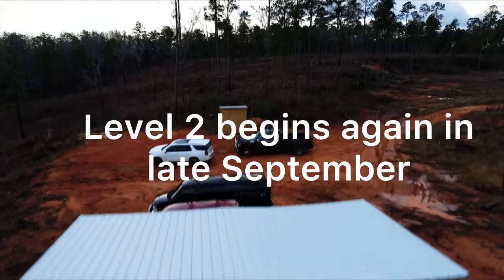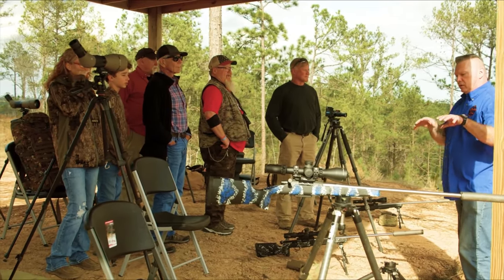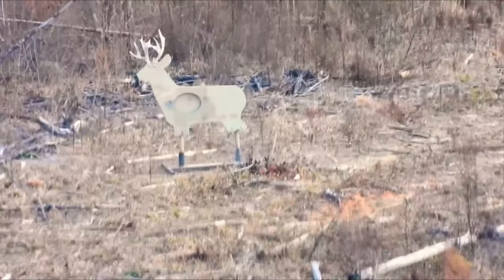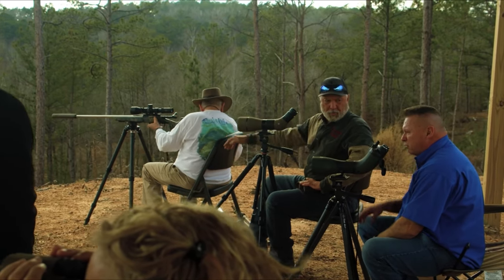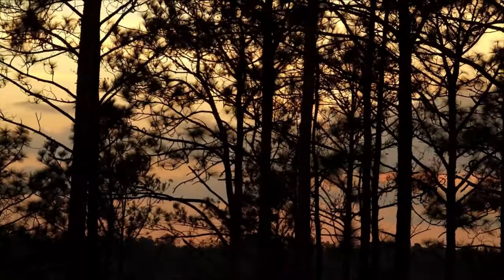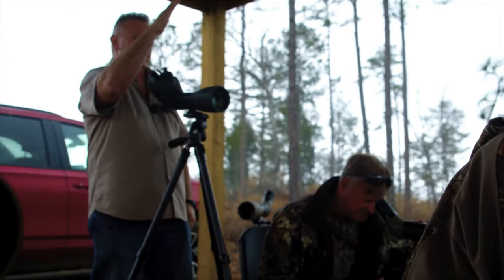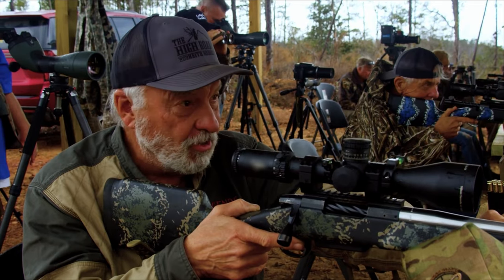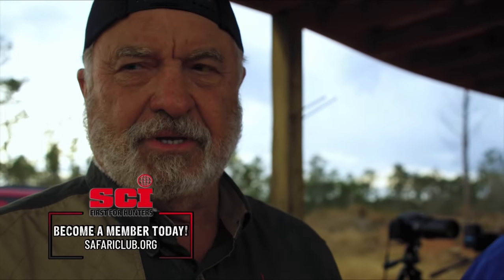Level 2 opens again in September